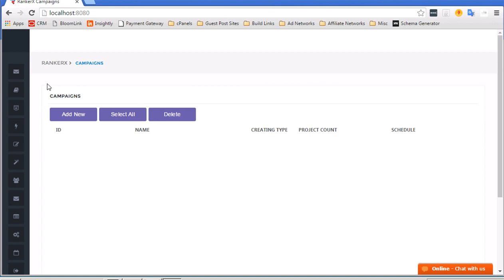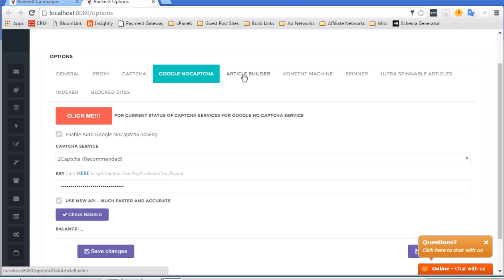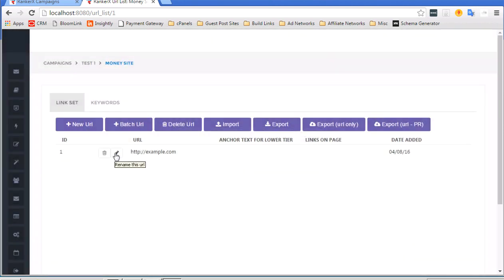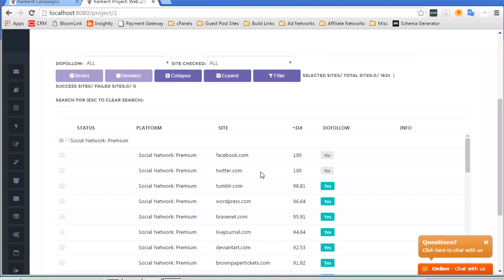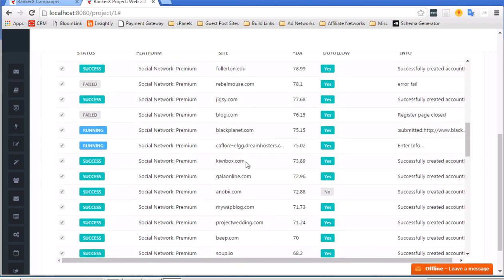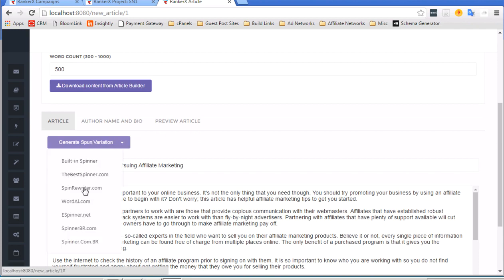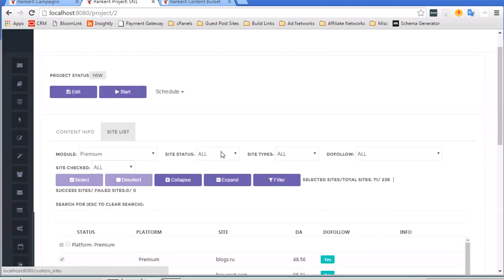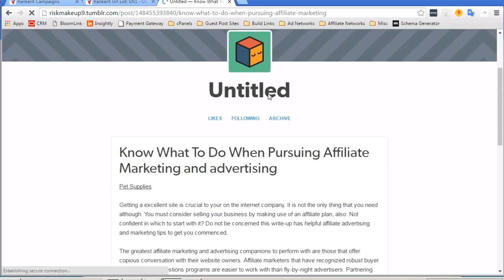Super Fast and Powerful SEO Method 2024 | RankerX Tutorial | How to set up campaigns and use RankerX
Introduction:
This method is about building automatically LOTS OF quality backlinks and/or unique content in 2024.

Required tools:

1. Longtailpro – Keywords statistics scraping tool. Or buy keyword sets for your niches.

2. RankerX – This is a powerful SEO tool that helps you to create thousands of accounts and backlinks within a short time.

3. BuyProxies.org – Buy at least 5 proxies to work with RankerX.

4. 0captcha – Captcha solving service for creating accounts etc.

5. 2captcha – A backup captcha solving service for RankerX if 0captcha fails.

6. WordAI – Artificial intelligence text rewriter service for spinning the content.

7. Instant Link Indexer – Service for fast link indexing in Google.

8. OneHourIndexing – Another service for fast link indexing in Google.

Optional tools:
1. Kontent Machine – Scrape content from different websites and build automatically lots of unique content for your landing pages, blogs, profiles, etc.

HOW TO START:

1. Buy all the 8 tools mentioned above
2. Watch the tutorial video and set up all the programs, API-s, etc.